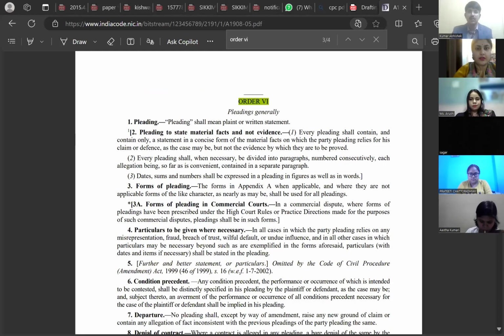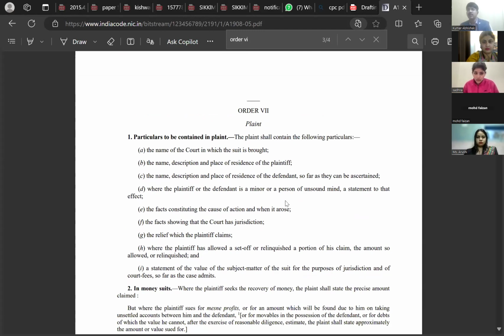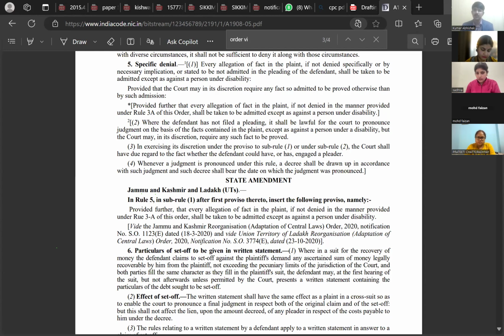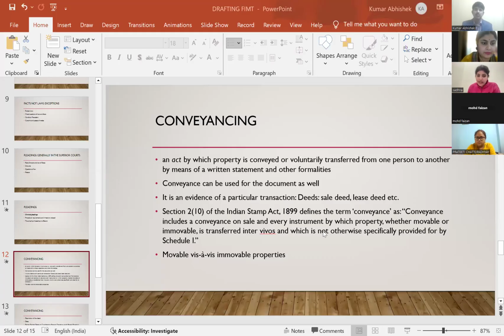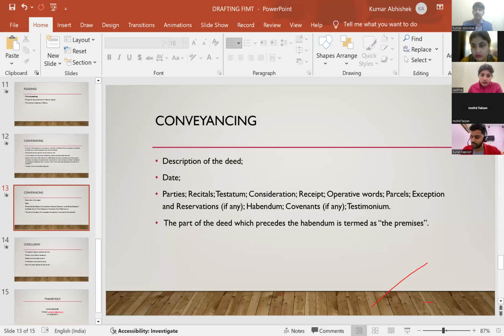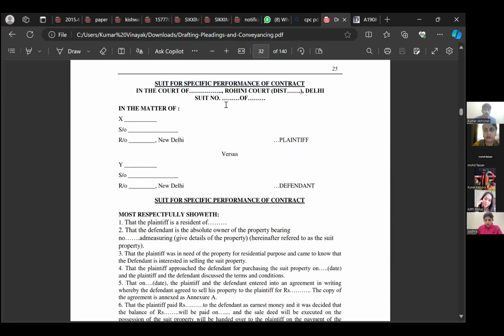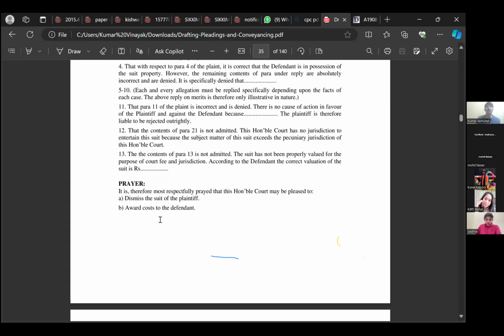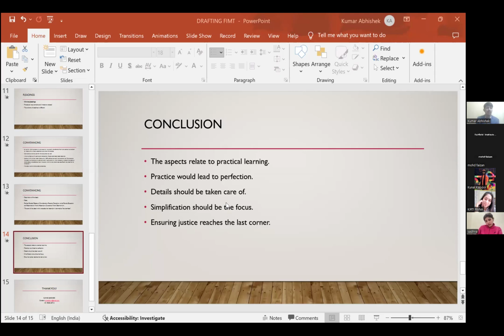MODULE 1 FIMT School of Law| Certificate Course Drafting, Pleading, Conveyancing-Kumar Abhishek.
MODULE 1: FIMT School of Law's 30 HRS. Certificate Course on Drafting, Pleading, and Conveyancing with Kumar Abhishek Singh - Legal Consultant, Law Commission of India.
✅FIMT-SCHOOL OF HUMANITIES & SOCIAL SCIENCES   MA-ENGLISH. & BA-(H) ENG.
✅FIMT-SCHOOL OF LAW-  LLM , BBA-LLB(INTEGRATED), BA-LLB (INTEGRATED)
✅FIMT-SCHOOL OF JOURNALISM & MASS COMMUNICATION- BA-JMC
✅FIMT-SCHOOL OF BUSINESS ADMINISTRATION-BBA(GEN.)
✅FIMT-SCHOOL OF INFORMATION TECHNOLOGY-BCA
✅FIMT-SCHOOL OF COMMERCE-B.COM.(H)
✅FIMT-SCHOOL OF EDUCATION- B.ED.
📍Address: FIMT Institutional Campus, Kapas Hera Extension, Kapas Hera, New Delhi, Delhi 110037